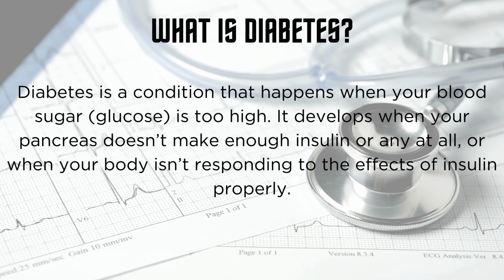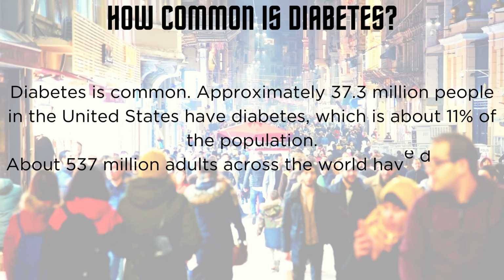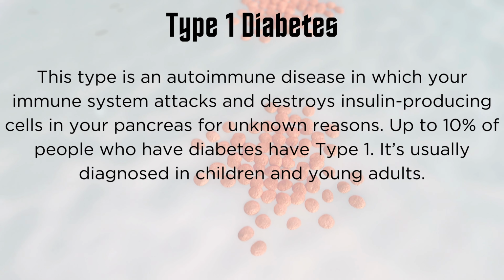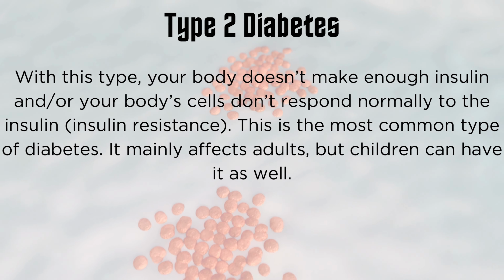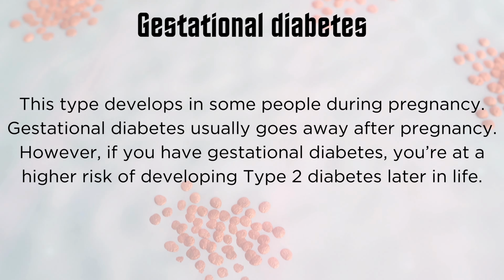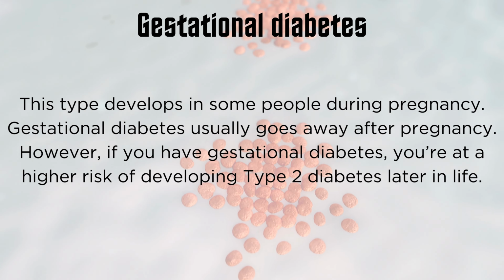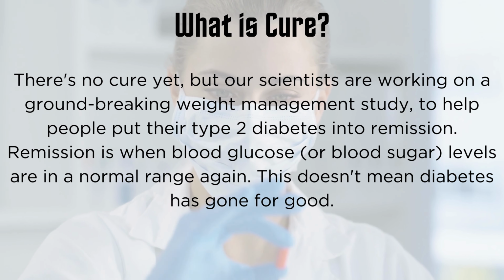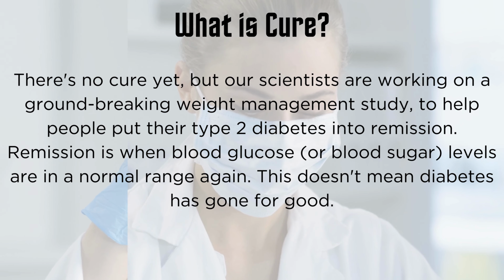What is diabetes? | types of diabetes | diabetes cure | diabetes in pregnancy | sugar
hello friends.
topic includes
1.what is diabetes
2. how common is diabetes
3. types of diabetes
Prediabetes
Gestational diabetes
symptom of diabetes
4. how to diagnose diabetes
5.how to cure diabetes